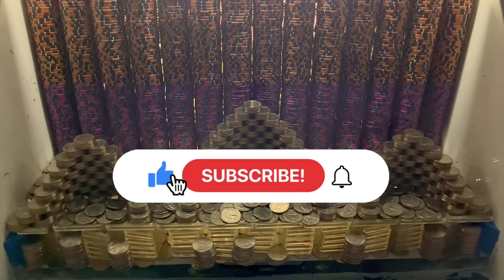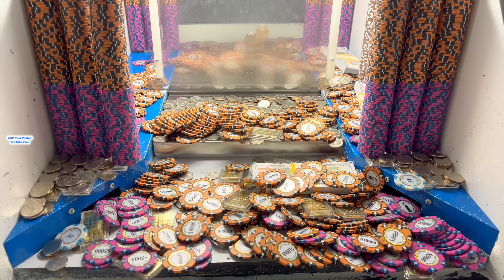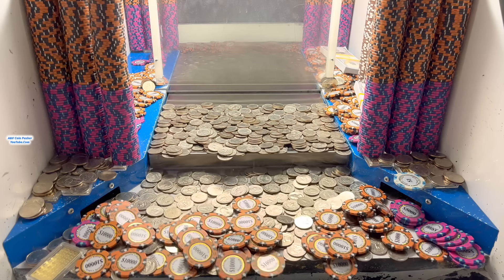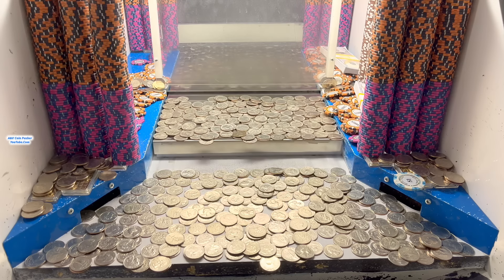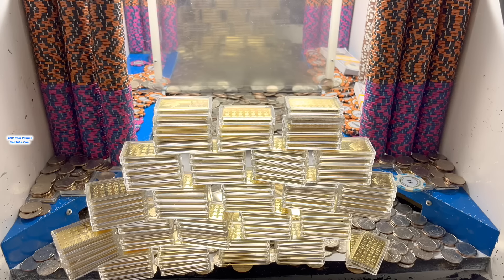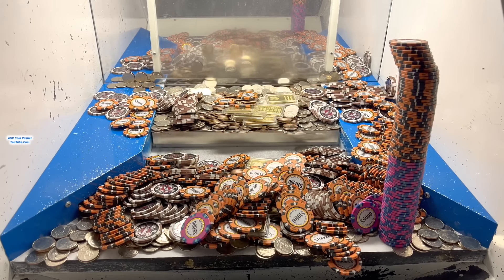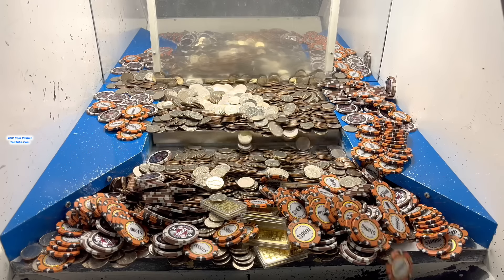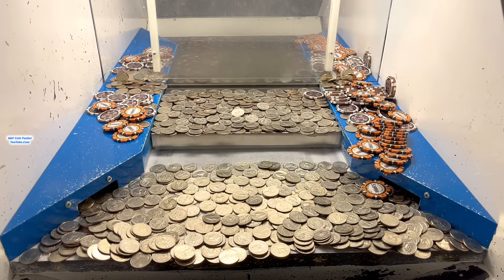MUST SEE… MEGA WALL OF CASH FALLS DOWN! HIGH RISK COIN PUSHER 10 QUARTER CHALLENGE! MEGA JACKPOT!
IN TODAY’S VIDEO I DID A $1,000,000.00 BUY IN AND MADE A HUGE PROFIT AT THE COIN PUSHER!!!